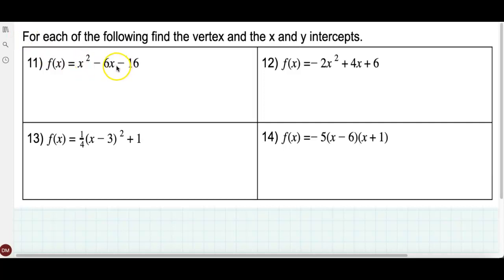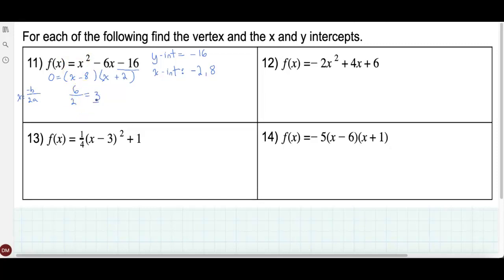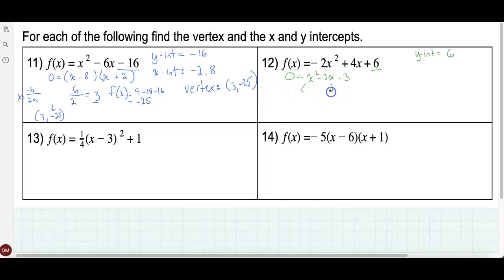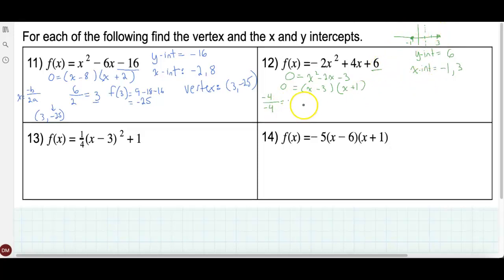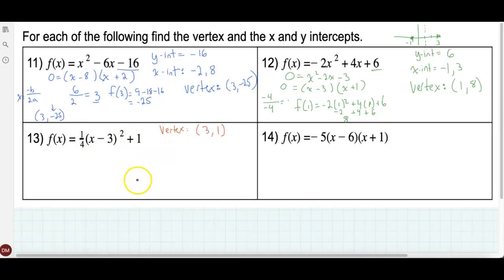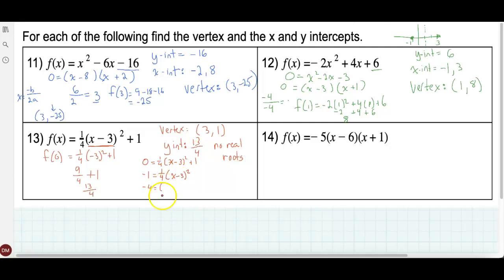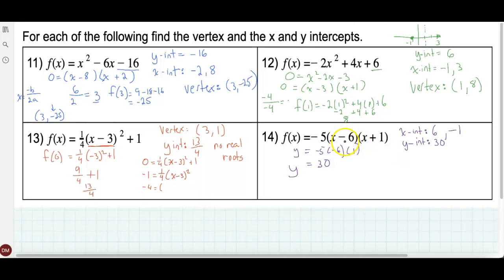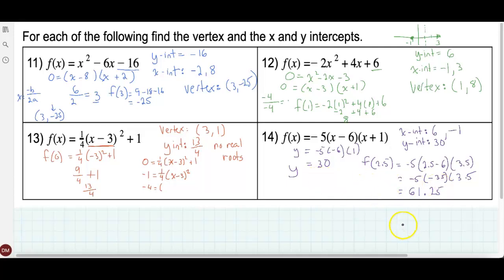Quad Review #11-14